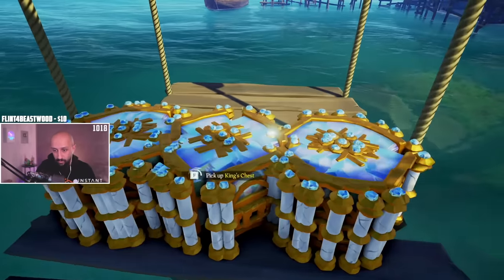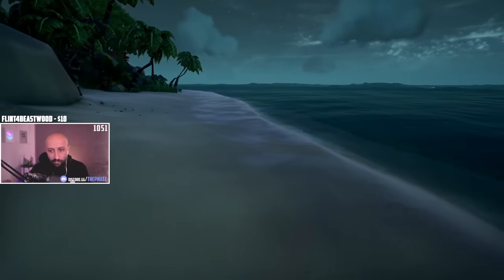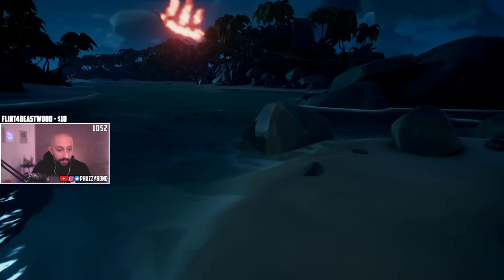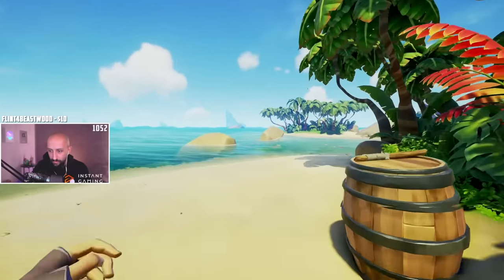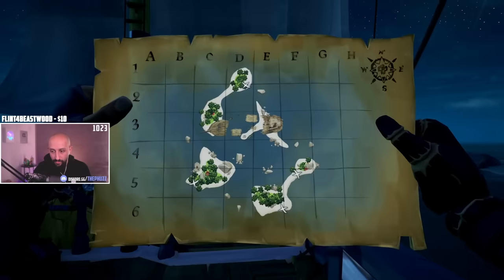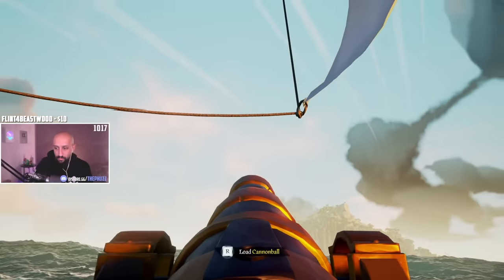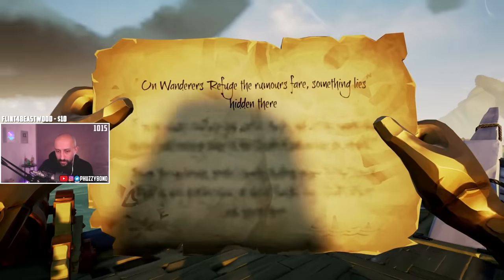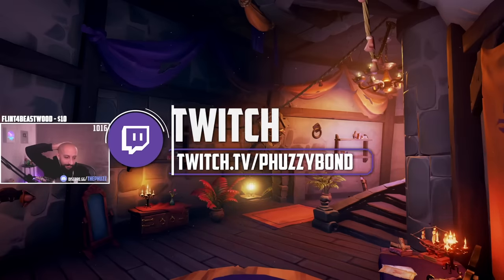How to Stack Message in a Bottle (ULTIMATE GUIDE) | Sea of Thieves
Messages in a Bottle are OP; here's how you can stack these bottle quests in Sea of Thieves.